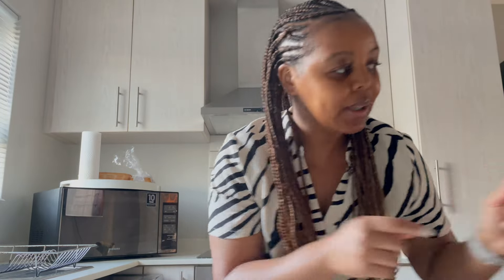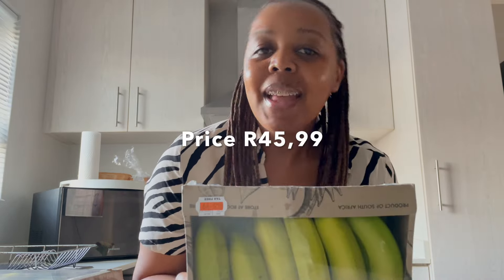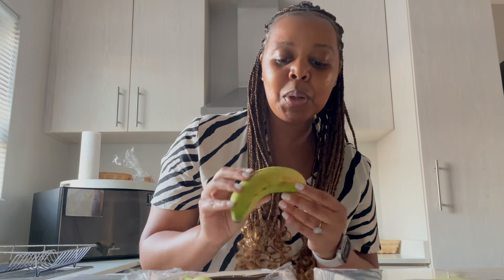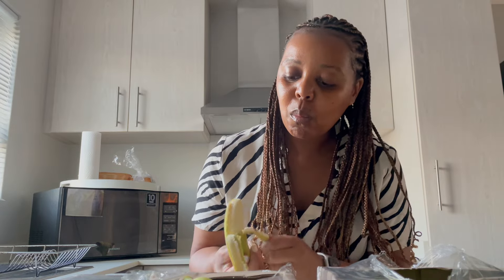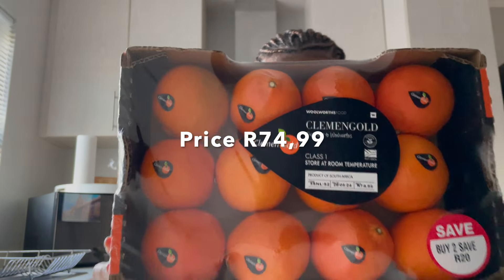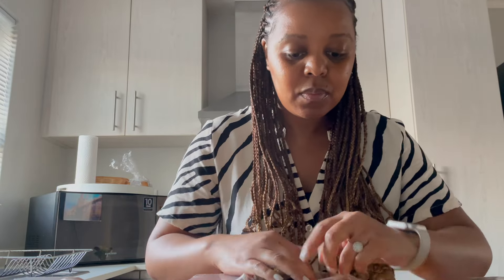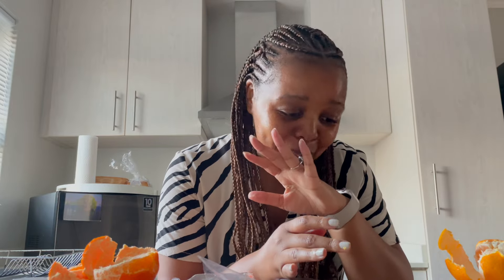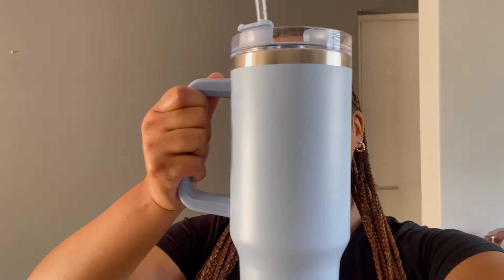VLOG | Voting day, Woolies vs Checkers review, lets go vote, making brunch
Hey Babies.